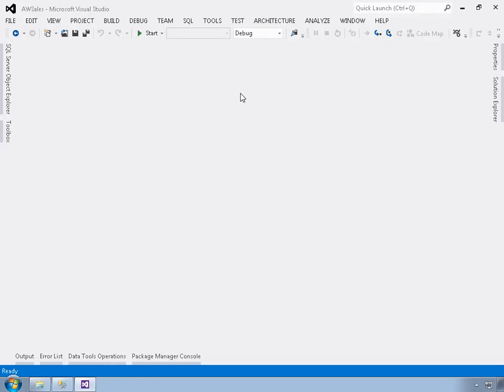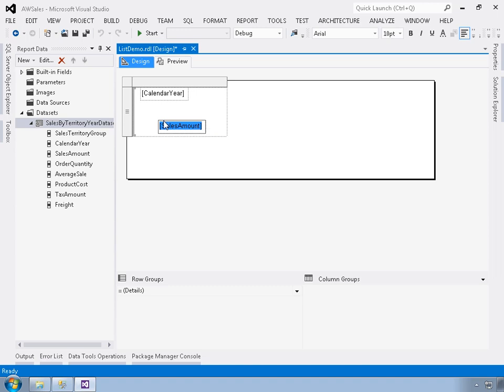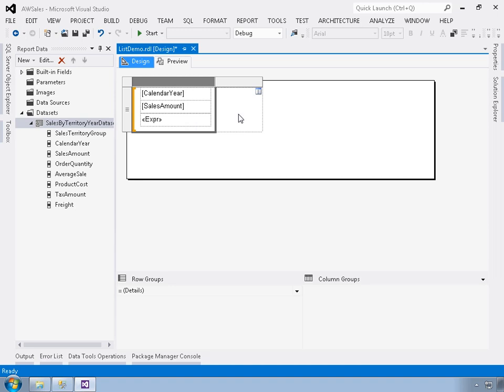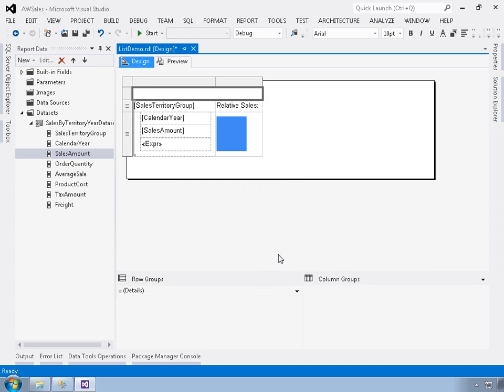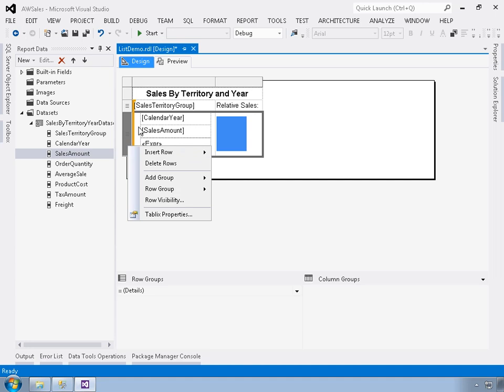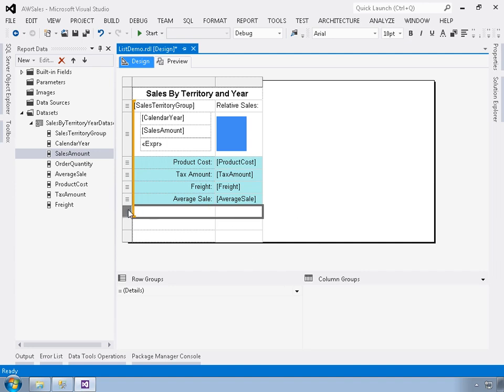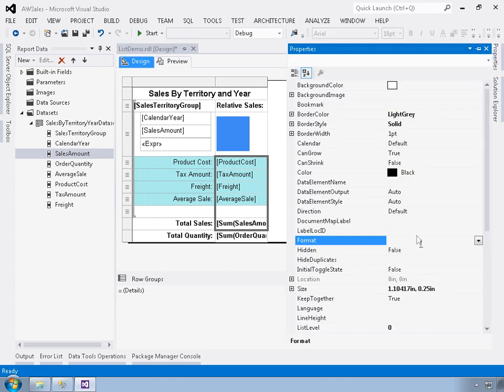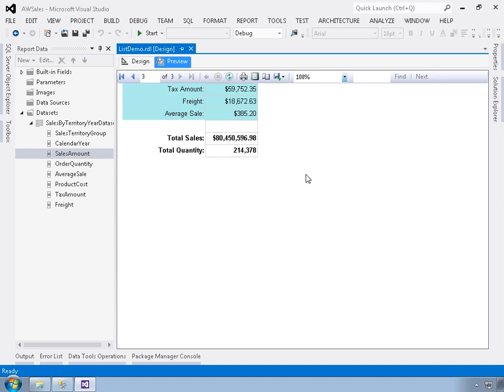SSRS 2014, Part 03 Tablix Report Type Player LearnNowOnline 6